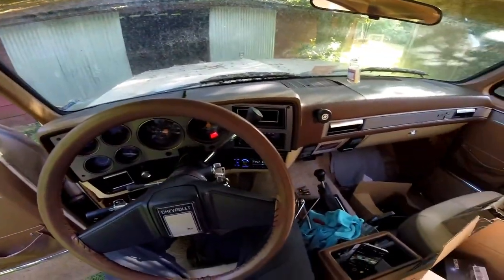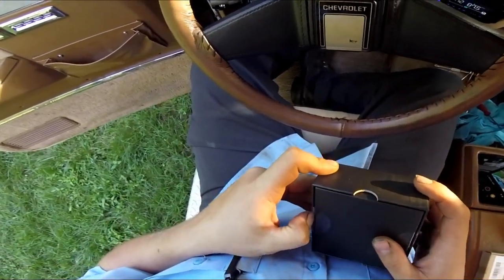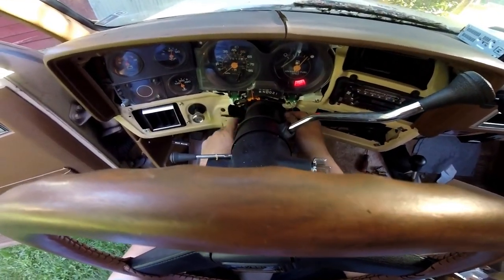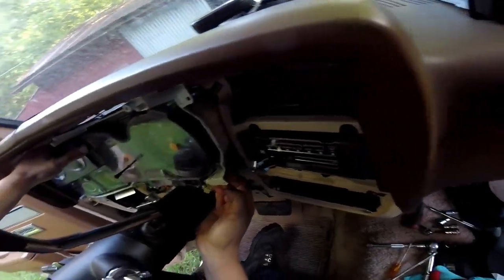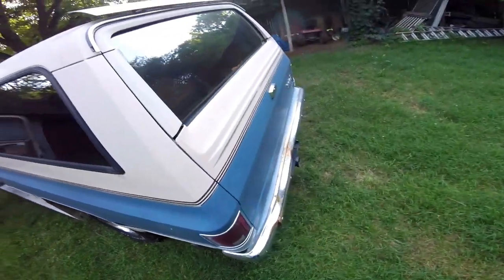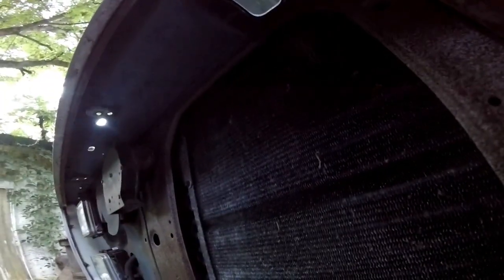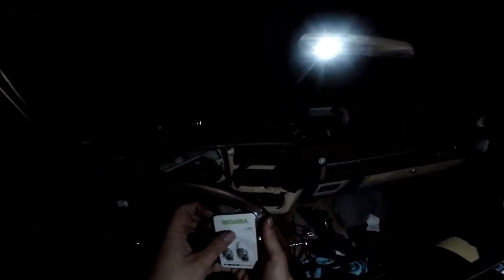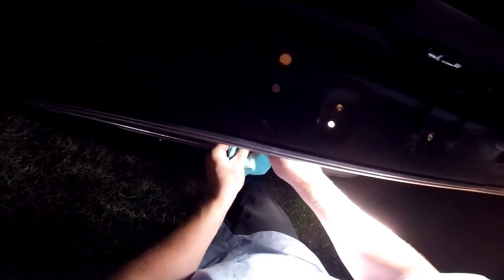How to replace gauge lights in a square body chevy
in this video I show you how to replace the lights in the gauge cluster, which includes removing the cluster, as well as the tail/brake lights, reverse lights and front turn and marker lights in a square body chevy.